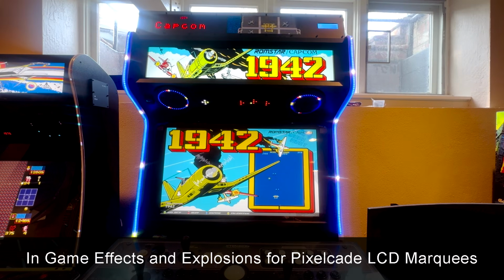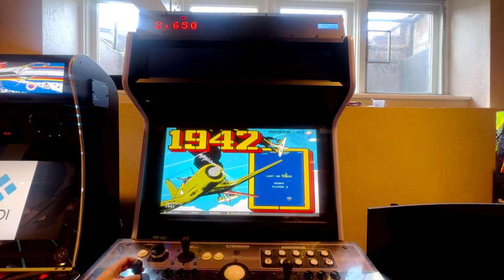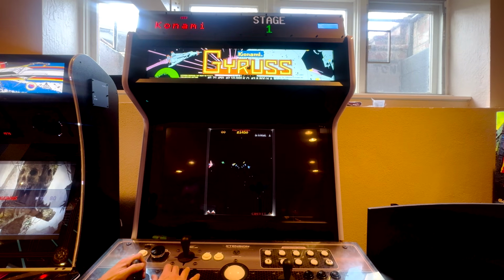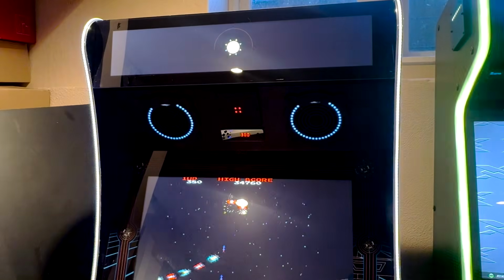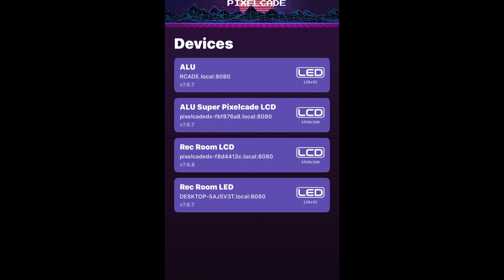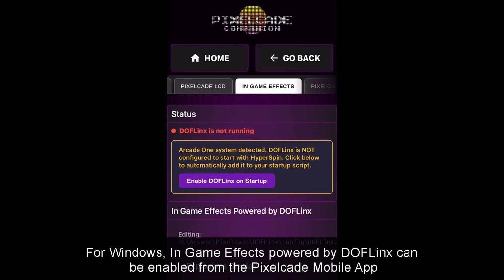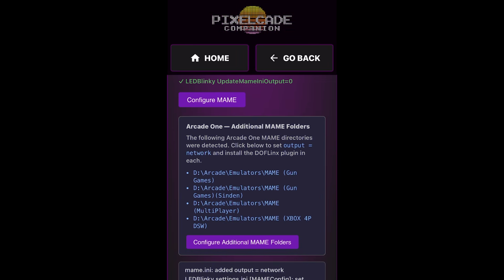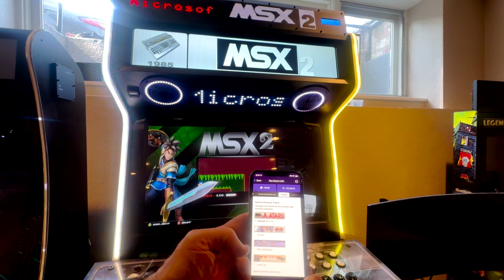Pixelcade LCD Marquee In Game Effects and Explosions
00:00 Demo
03:40 How to Enable In Game Effects Powered by DOFLinx
06:28 Switching Themes for your Console & System Marquees

Shows in game effects and explosions on Pixelcade LCD marquees for both Windows and Linux based front ends. How to enable in game effects using the Pixelcade iOS or Android app See list of games with in game effects